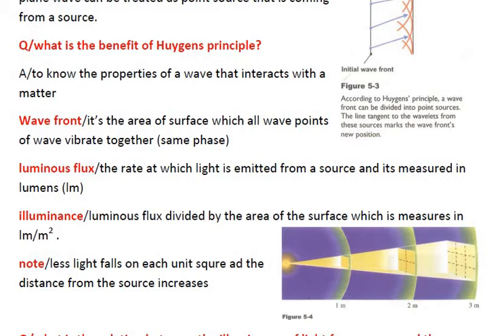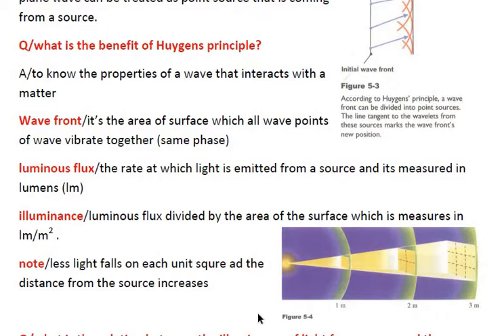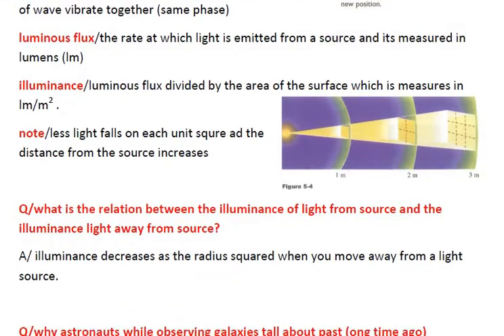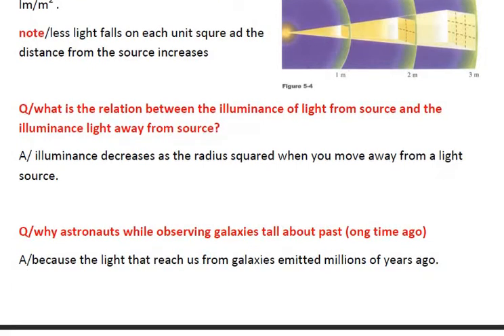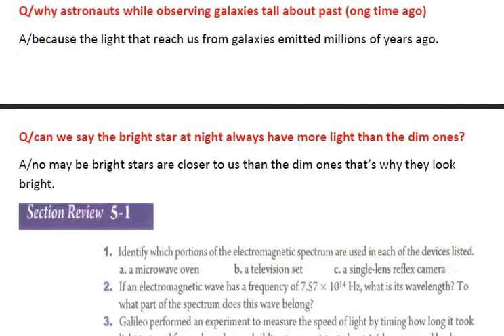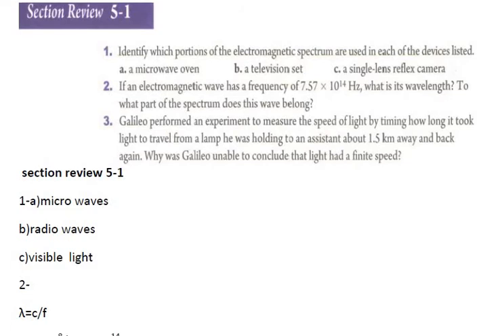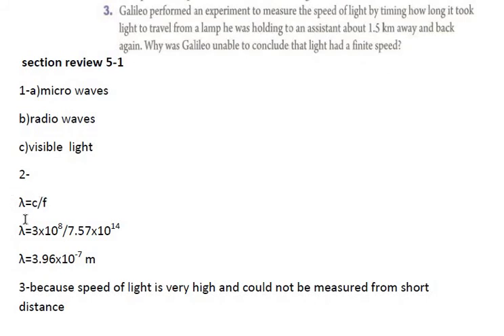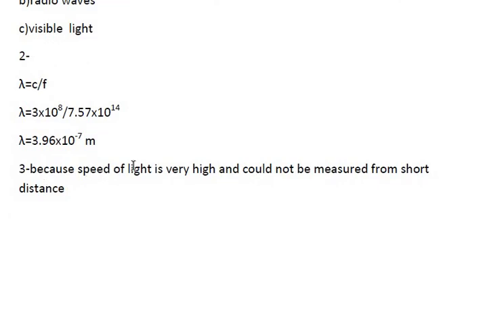grade 10 chapter 5 section 1 online lesson 6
continue of sec 1 and section review questions